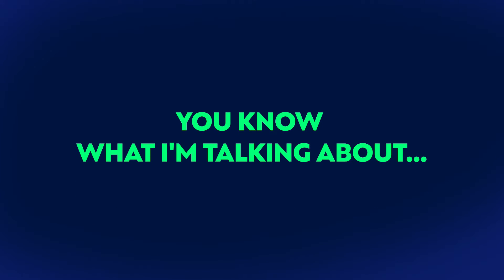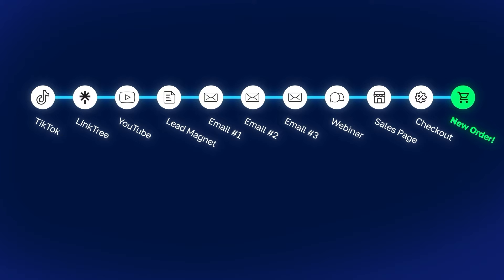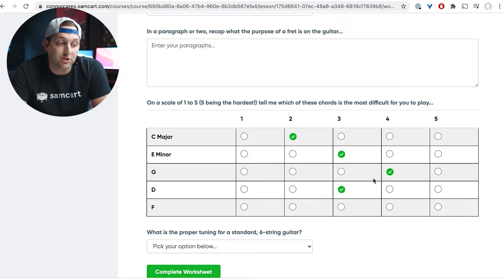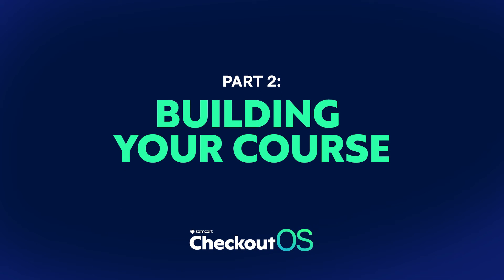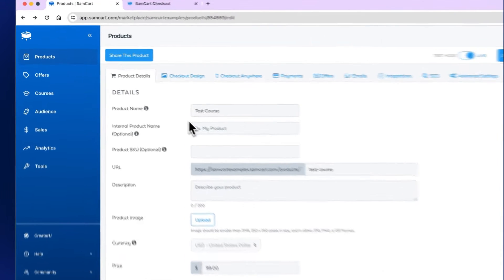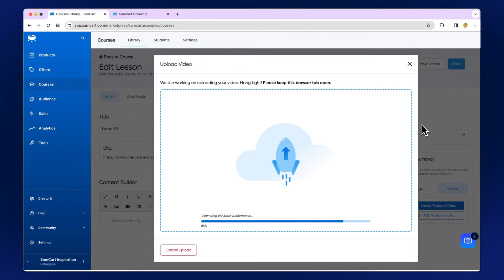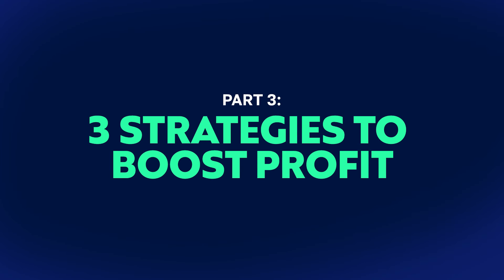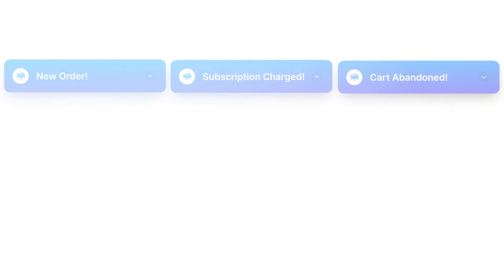SamCart Courses App | Quick Start Guide